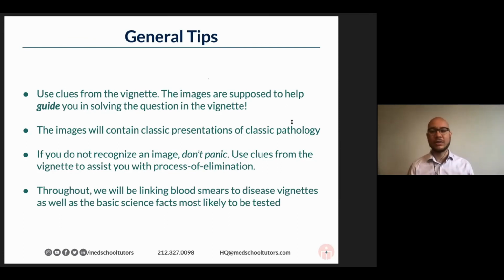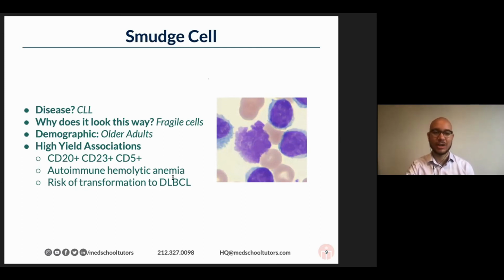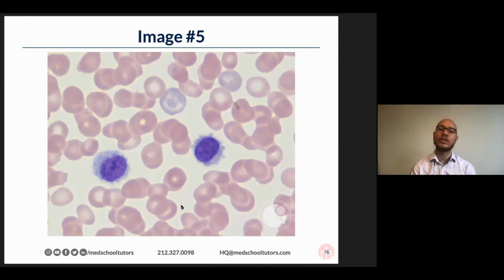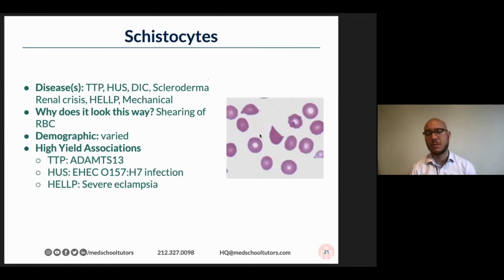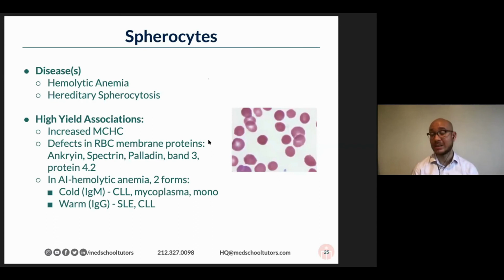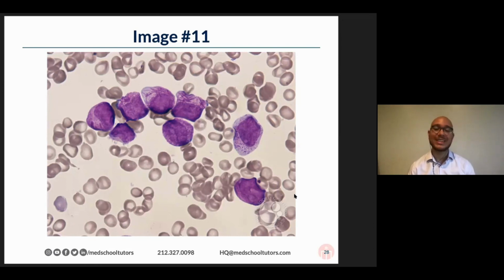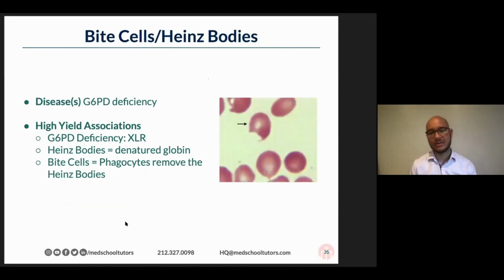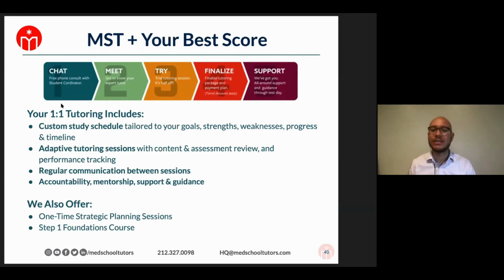High Yield Hematology: Blood Smears & Red Blood Cell Morphology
0:00 Introduction
2:41 General test-taking tips
4:17 Organizational framework for hematology
6:04 Normal peripheral smear
8:24 Twelve practice images & high yield associations
59:22 Live Q&A
59:48 How to differentiate Myelofibrosis and aplastic anemia by clinical clues?
1:00:57 What is the difference between a macrophage and dendritic cells?